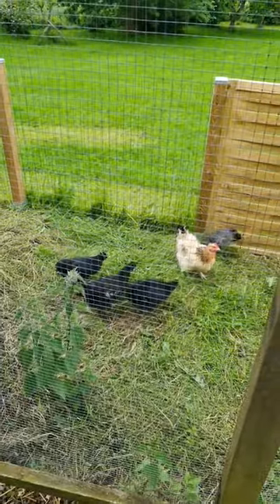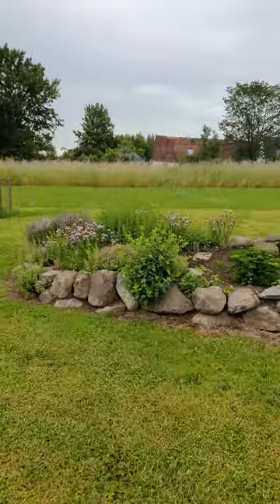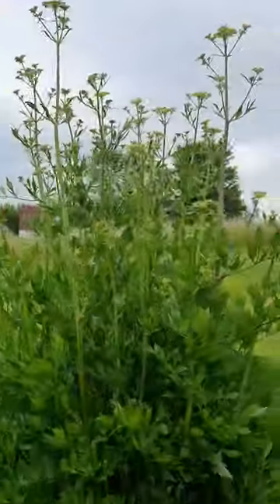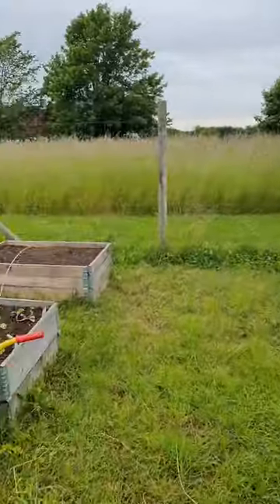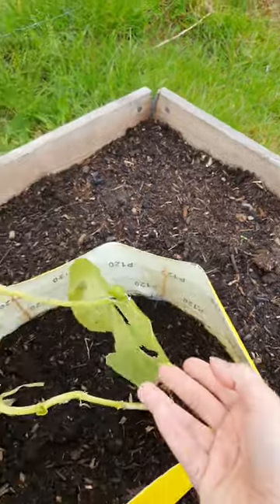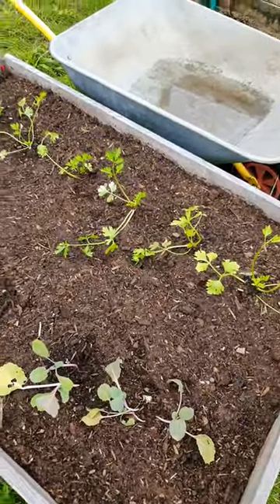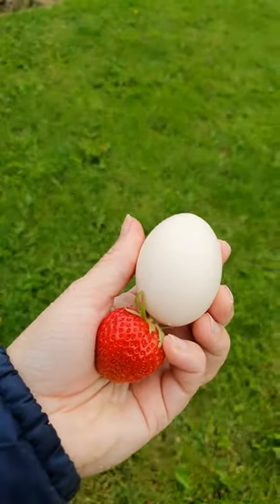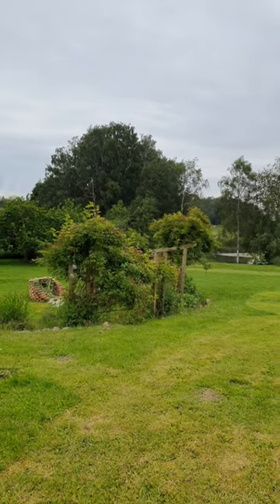Goodmorning from the tiny farm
A small tour of our tiny farm. Collecting eggs, making sure the herbs are doing well, and having a look at the vegetable garden - a very much WIP project at the moment.
I have no experience with gardening. Everything here is trial and error, but it does give a little produce.
Not aiming for perfect, just aiming for a calm nice life.